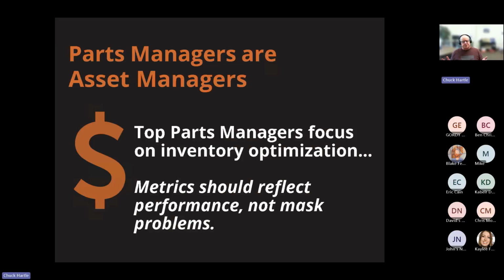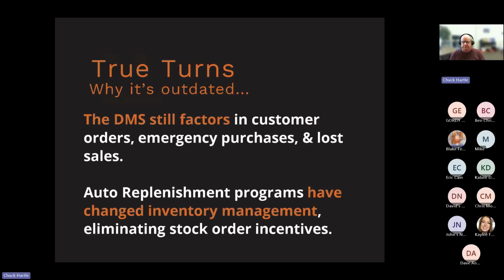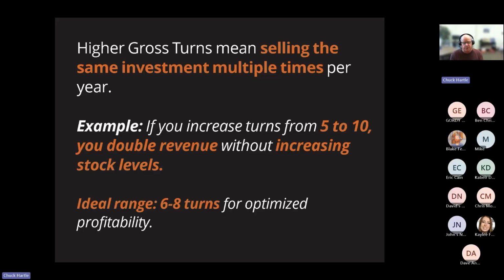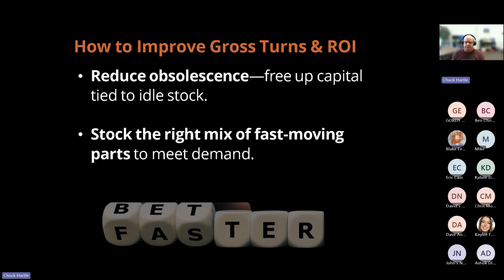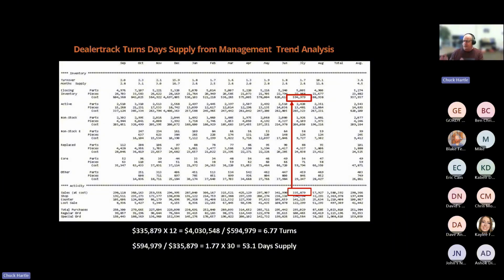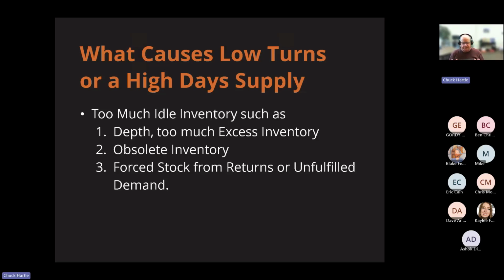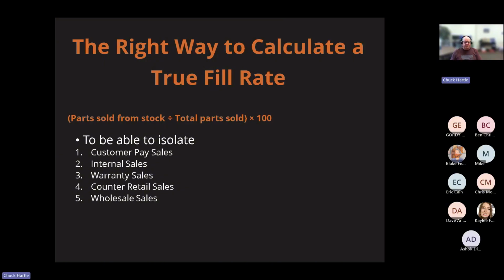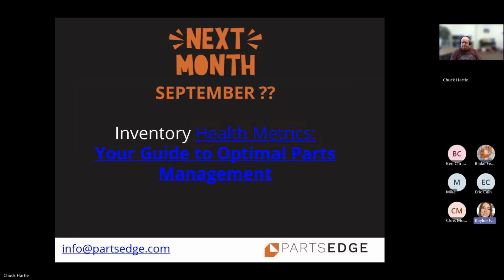Why Most Dealerships Struggle with Inventory (And How to Fix It) | Webinar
In this August webinar, Chuck Hartle help parts managers gain a deeper understanding of their inventory. Chuck Hartle explains how to calculate real turn and day supply metrics from your DMS, addressing common issues like misleading fill rates and outdated management reports

We demonstrate how to extract crucial data from top DMS providers, including CDK, Reynolds, DealerTrack, Tekion, PBS, DealerBuilt, and Auto/Mate, to help solve parts performance mysteries. They also answer live questions, share experiences, and provide practical advice for engaging in challenging but essential conversations with GMs or dealer principals.

If you’ve ever felt like you’re playing a constant guessing game with your inventory—overstocking, understocking, or fighting to calculate a fill rate that makes sense—this episode is for you. We’ll show you the simple math behind mastering your inventory, how to separate signal from noise in your management reports, and why real-world results often beat the theory. Whether you’re a veteran or new to fixed ops, tune in for a high-energy, no-BS guide to optimizing your parts department and setting yourself up for success.
This show is powered by PartsEdge: Your go-to solution for transforming dealership parts inventory into a powerhouse of profitability. Their strategies are proven to amp up parts sales by a whopping 20%, all while cutting down on idle inventory. If you're looking to optimize your parts management, visit 🔗

Takeaways
1. Use real sales & inventory data
2. Quarterly Review Is Key
3. Special Orders Drive Obsolescence

Chapters
00:00 - Inventory Optimization Strategies
07:17 - Dealership Purchasing Insights
10:52 - Optimizing Inventory for Better Sales
14:47 - Improving Inventory to Boost Efficiency
19:03 - Dealer vs. Parts Manager Approach
21:55 - Dealers' Inventory Management Challenges
23:16 - Managing Inventory: Key Insights
26:26 - Calculating Annual Sales Estimate
30:31 - Simplifying Inventory Management Calculations
33:13 - Inventory Management Impact on Turnover
38:18 - Understanding Fill Rate Metrics
41:13 - Profit Center Fill Rate Issues
45:13 - Isolating Sales Data in Techeon
48:17 - Empowering Auto Industry Professionals